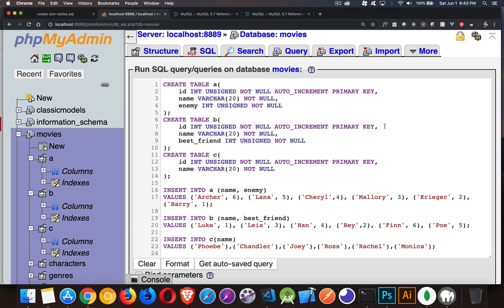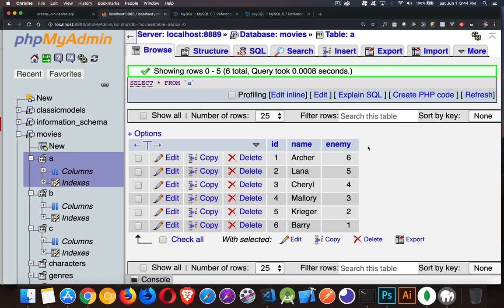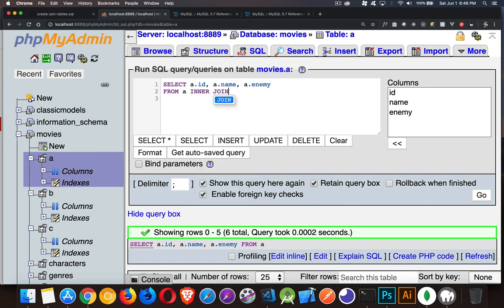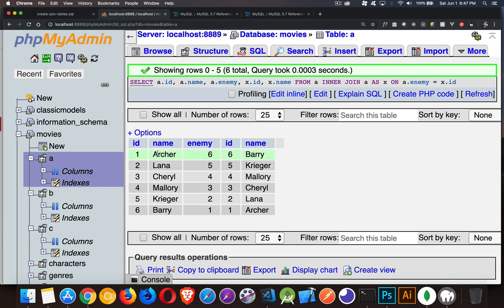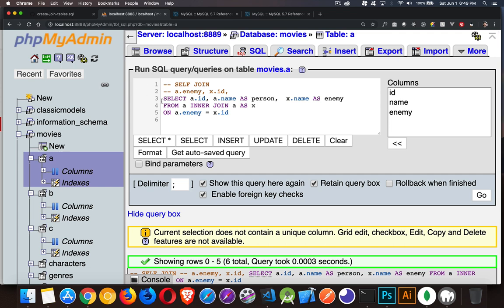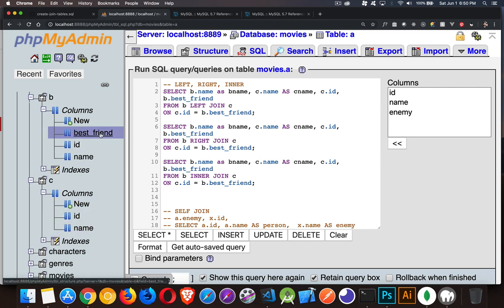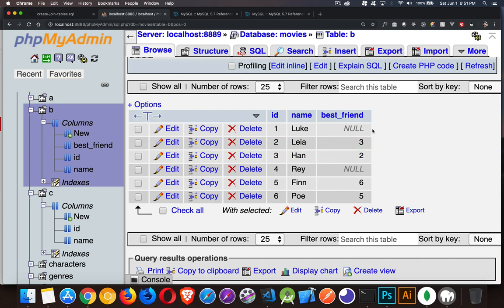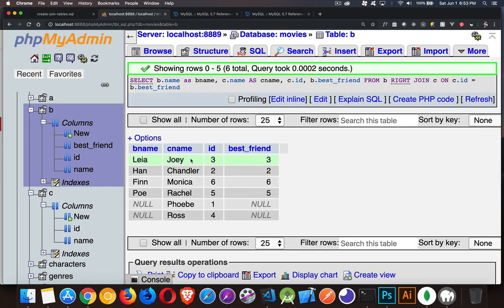Learning MySQL - LEFT, RIGHT, and self JOINs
This episode covers how to use the different types of joins to gather different recordsets from multiple tables.